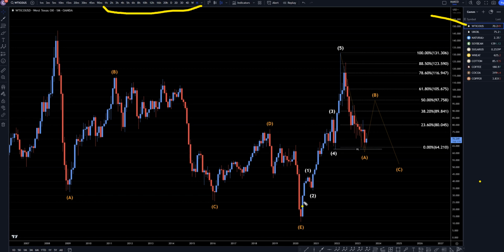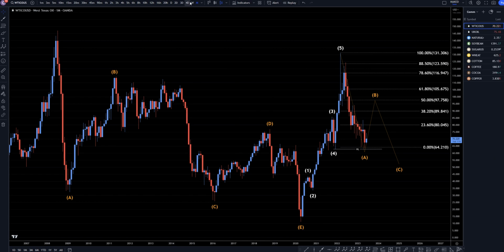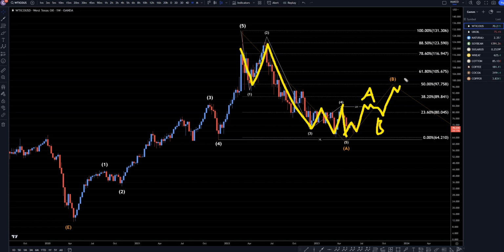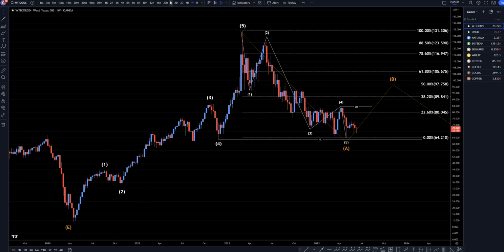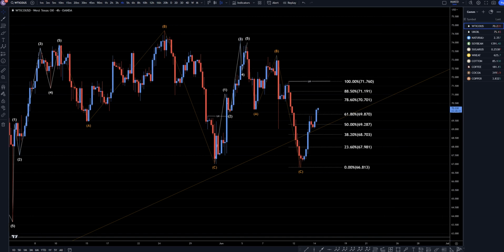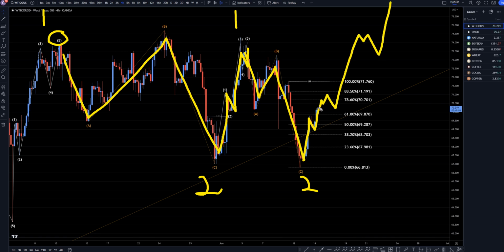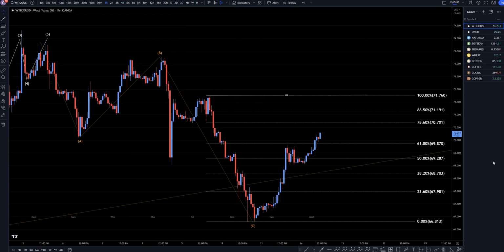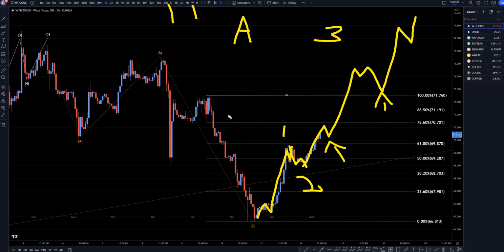Latest USOIL Forecast and Technical Analysis for June 14, 2023, FX Pip Collector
Hello Traders! Here is today's USOIL technical analysis. I will be reviewing the US/OIL forecast using Elliot Wave Theory and Fibonacci.

Learn to read the market without indicators and utilize proper risk management when analyzing Forex pairs like US to OIL.

Video Title: Latest USOIL Forecast and Technical Analysis for June 14, 2023, FX Pip Collector

This video is breaking down the Latest USOIL Forecast and Technical Analysis for June 14, 2023. But it also covers the following topics:

Trading Strategies For USOIL